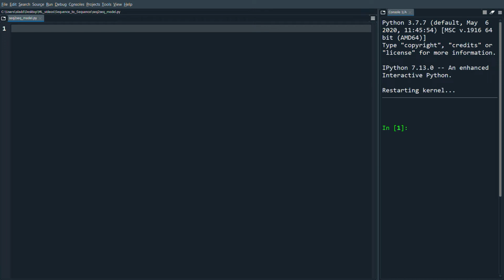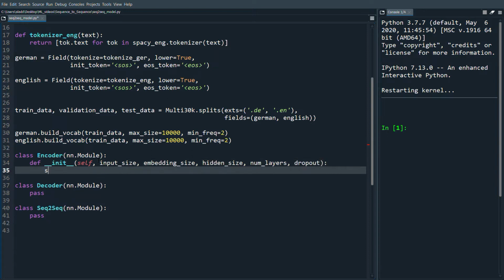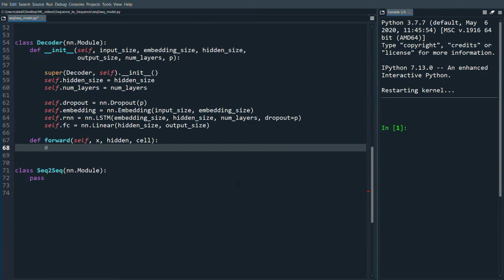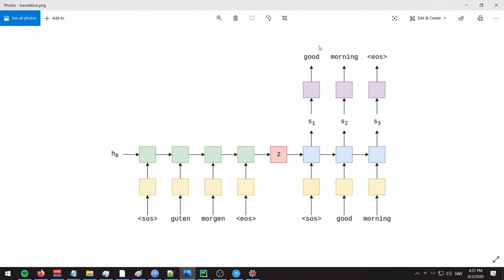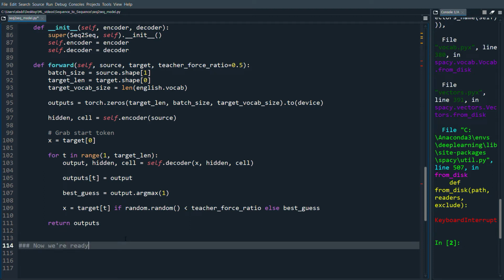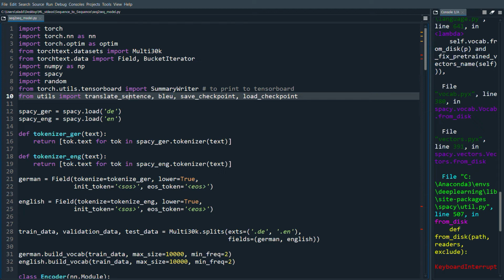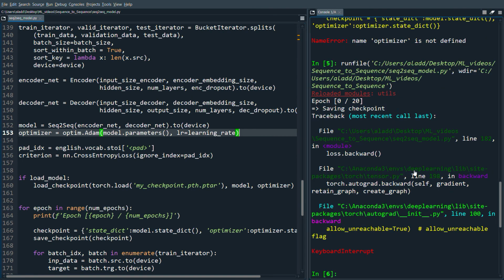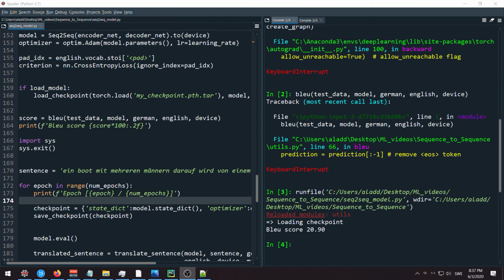Pytorch Seq2Seq Tutorial for Machine Translation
In this tutorial we build a Sequence to Sequence (Seq2Seq) model from scratch and apply it to machine translation on a dataset with German to English sentences, specifically the Multi30k dataset. There was a lot of things to go through and explain so the video is a bit longer than my normal videos, but I really felt I wanted to share my thoughts, explanations and the details of the implementation!

Comment on resources:
I think bentrevett on Github is awesome and I was heavily inspired in this video by his Seq2Seq Tutorials and I really recommend checking him out, he puts out a lot of great tutorials on his Github.

💻 My Deep Learning Setup and Recording Setup:

OUTLINE:
0:00 - Introduction
1:27 - Imports
2:05 - Data processing using Torchtext
5:55 - Implementation of Encoder
11:02 - Implementation of Decoder
19:43 - Putting it togethor to Seq2Seq
27:57 - Setting up training of the network
41:03 - Fixing Errors
42:18 - Evaluation of the model
49:32 - Ending and Bleu score result